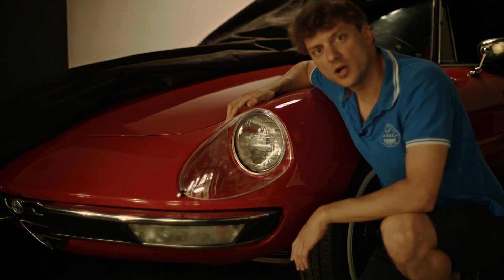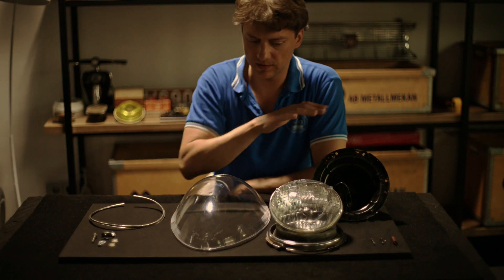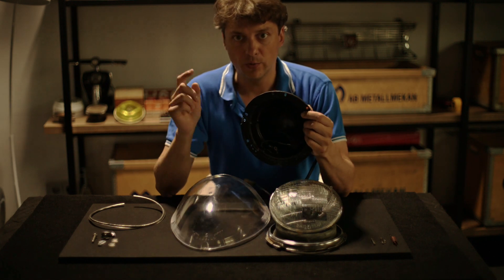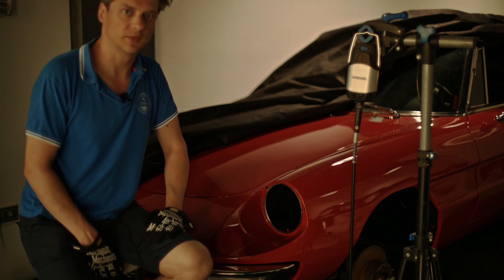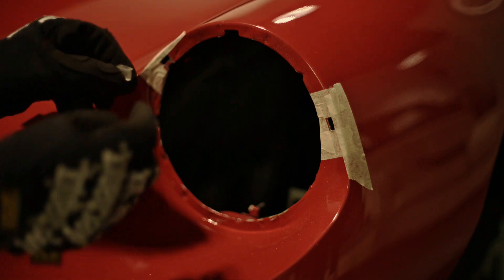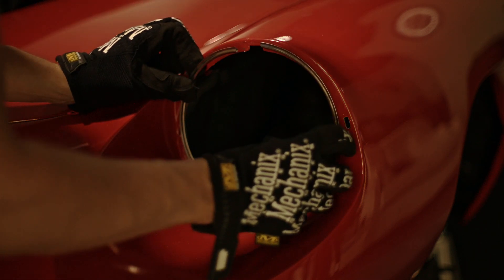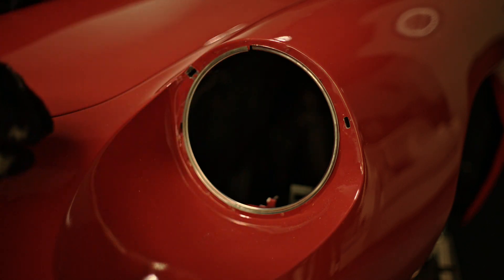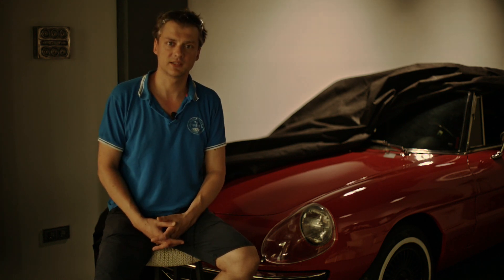Alfa Romeo Spider Headlights Conversion to Carello Perspex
How To Do Alfa Romeo Spider Headlights Conversion to Carello Perspex

Parts you need for conversion:
- CARELLO PERSPEX HEADLIGHT COVERS - PAIR
- THIN METAL RING FOR HEADLIGHT - PAIR
- HEADLIGHT COVER PLASTIC GROMMET - PAIR
- CARELLO 7" HEADLIGHT RETAINING RING - PAIR
- HEADLIGHT COVER FIXING KIT - SET
- HEADLIGHT PERSPEX COVER RUBBER PAD/GASKET- PAIR

Classic Car's Boutique
We Price Wisely
Fast Delivery in Europe

VINTAGE CUSTOM CARS
Raitininku 4, Vilnius